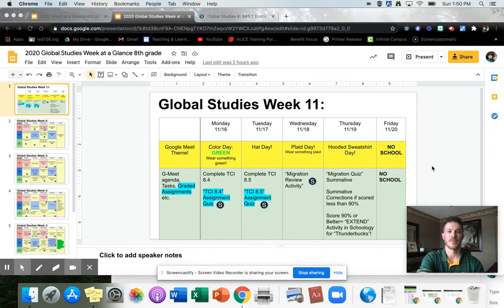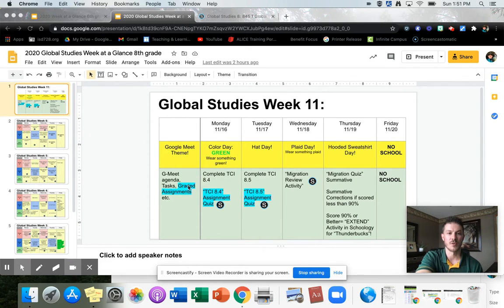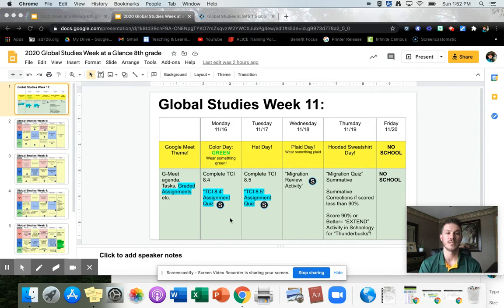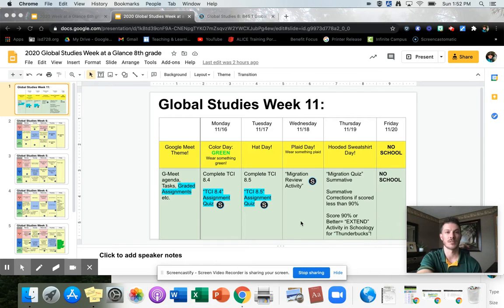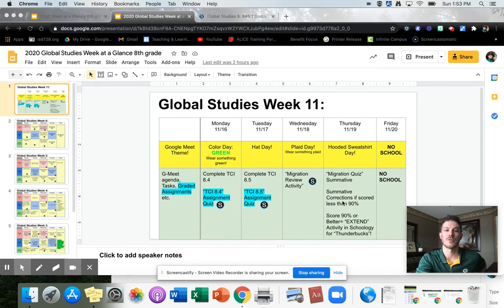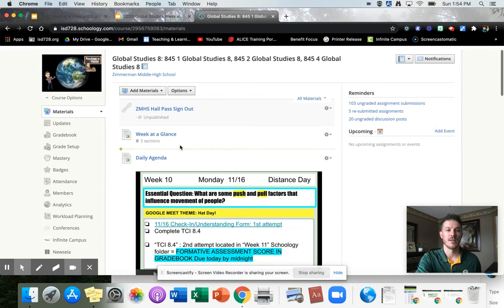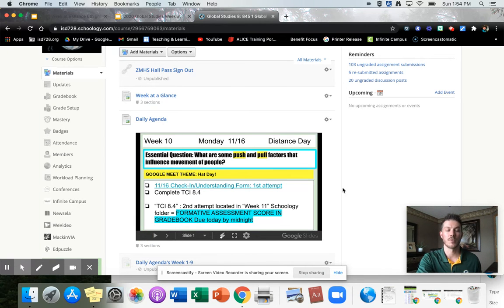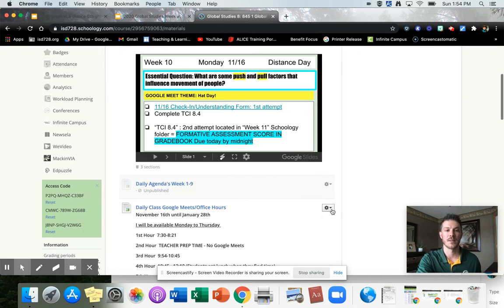8th Grade Week 11 Preview